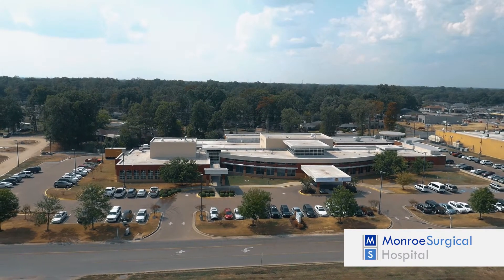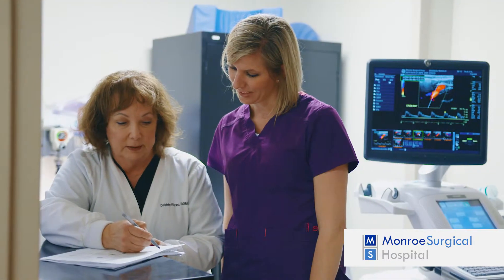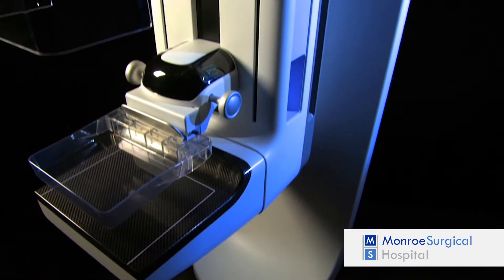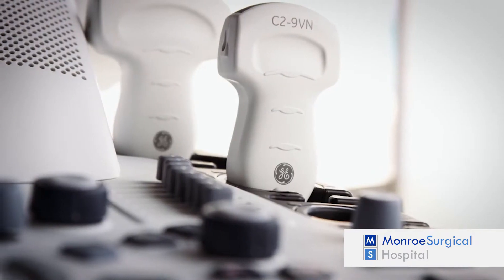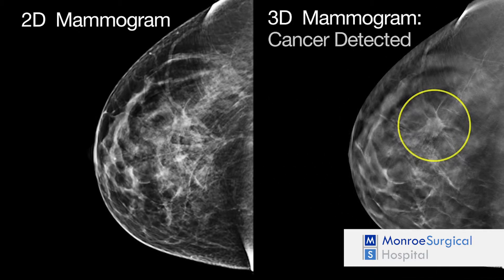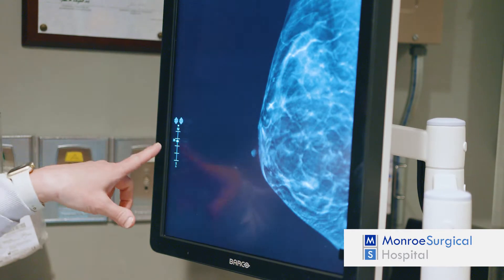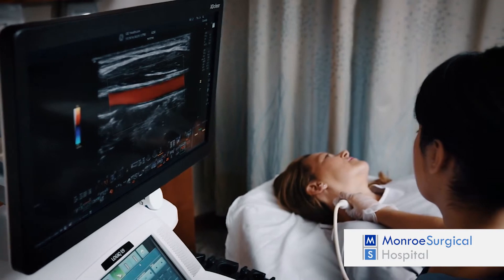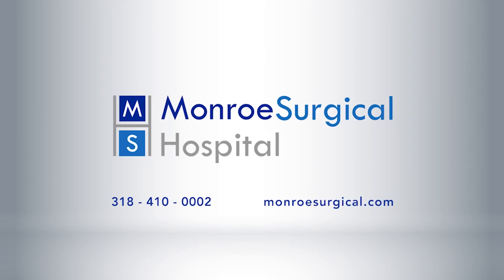3D Mammography & Ultrasound at Monroe Surgical Hospital